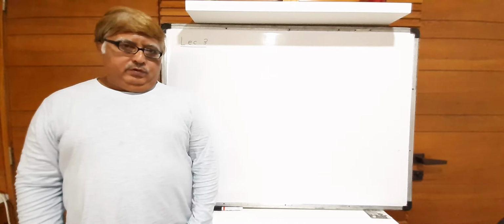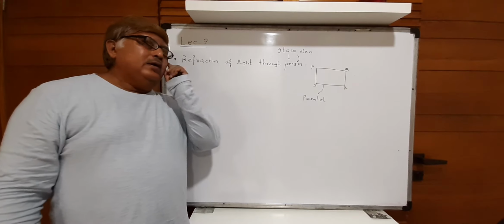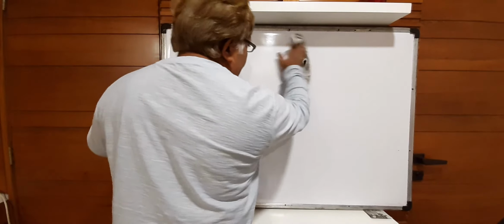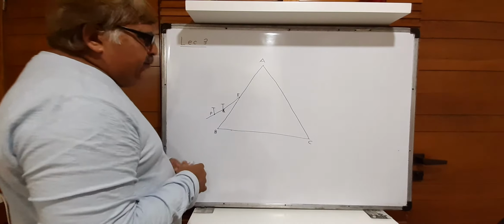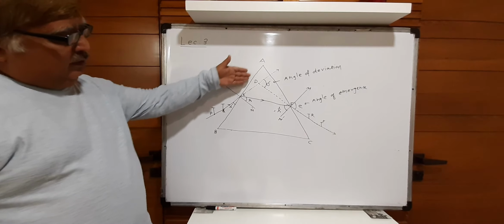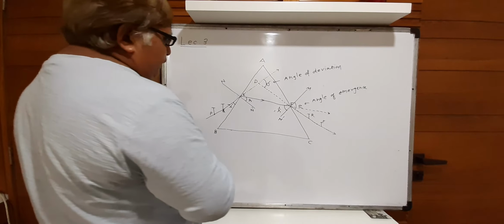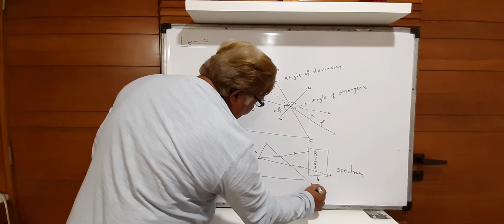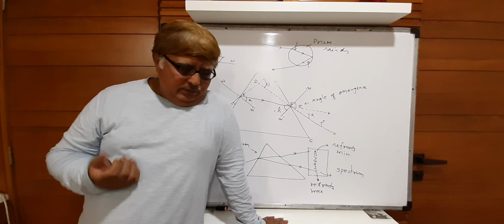CH:11 HUMAN EYE AND THE COLORFUL WORLD